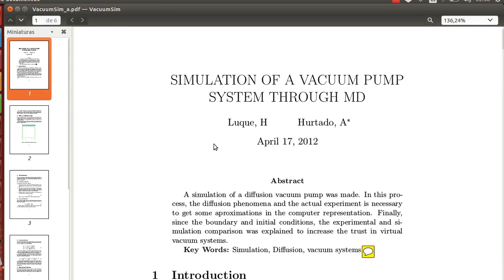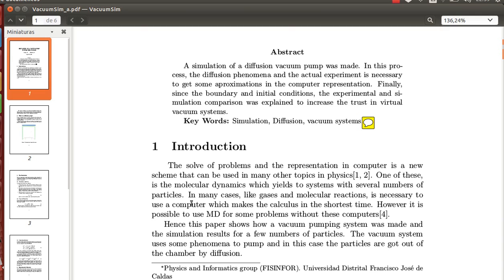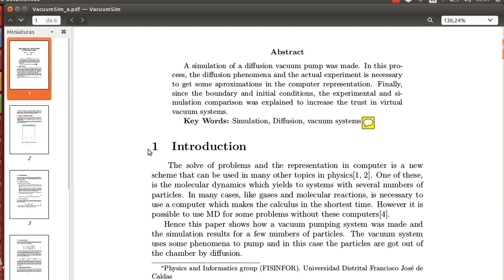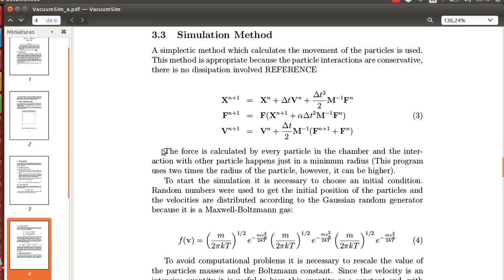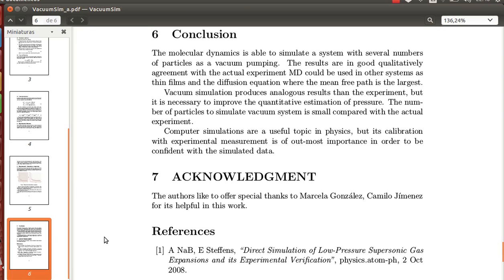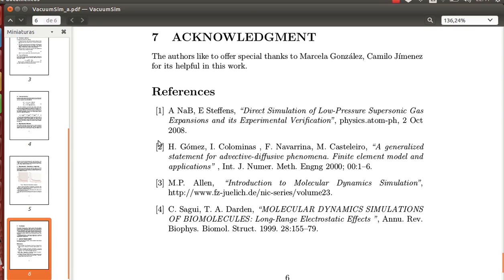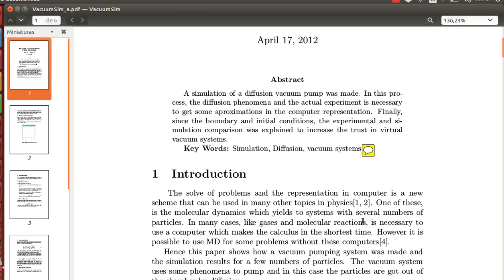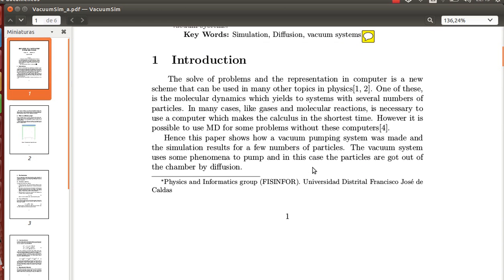PARTS OF A SCIENTIFIC PAPER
In this short video you can find the steps to write your scientific paper.  You do not need a lot to write yours. Tell us your topic of investigation.